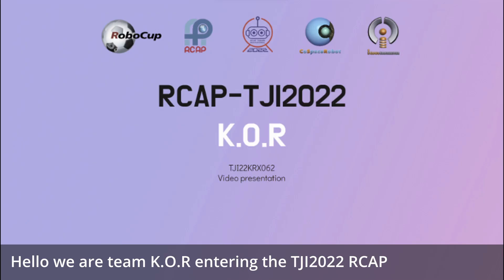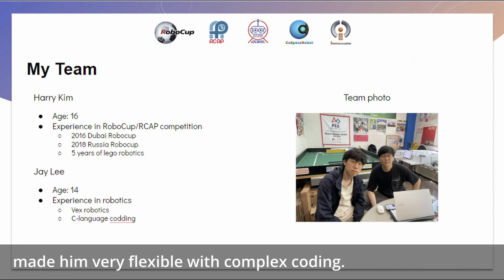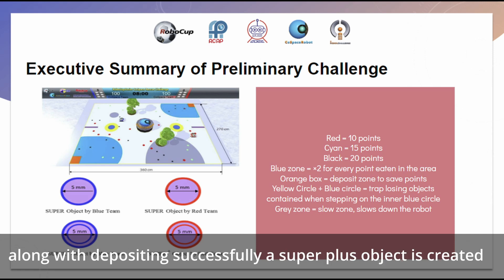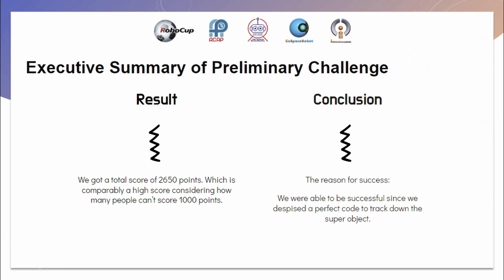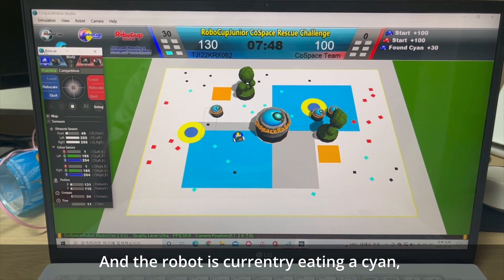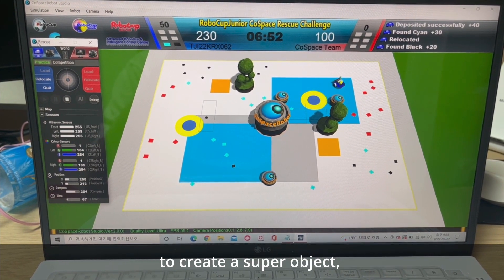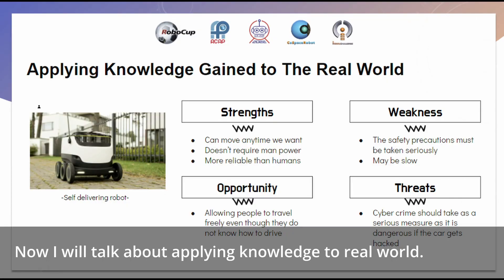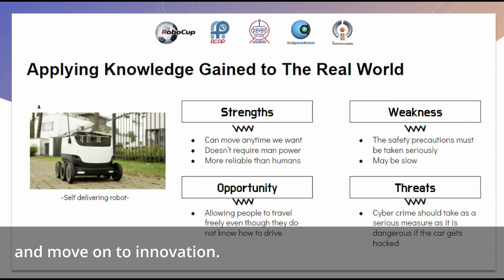TJI22.10.7 -KRX062 -Finalist Presentation -RCJ Rescue Simulation (CoSpace), Secondary - RCAP-TJI2022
Category:      RCJ Rescue Simulation (CoSpace), Secondary
Team ID:         TJI22KRX062
Team Name:  K.O.R
Institution:
Region:           South Korea

The award consists of five categories:
𝗣𝗲𝗼𝗽𝗹𝗲’𝘀 𝗖𝗵𝗼𝗶𝗰𝗲: in recognition of Sharing Video with 𝙈𝙤𝙨𝙩 𝙇𝙞𝙠𝙚𝙨
𝗘𝗱𝘂𝗰𝗮𝘁𝗶𝗼𝗻𝗮𝗹 𝗩𝗮𝗹𝘂𝗲: in recognition of Sharing Video with 𝙃𝙞𝙜𝙝𝙚𝙨𝙩 𝙒𝙖𝙩𝙘𝙝 𝙏𝙞𝙢𝙚
𝗖𝗼𝗺𝗺𝘂𝗻𝗶𝘁𝘆 𝗔𝘄𝗮𝗿𝗲𝗻𝗲𝘀𝘀: in recognition of Sharing Video with 𝙈𝙤𝙨𝙩 𝙎𝙝𝙖𝙧𝙚𝙨